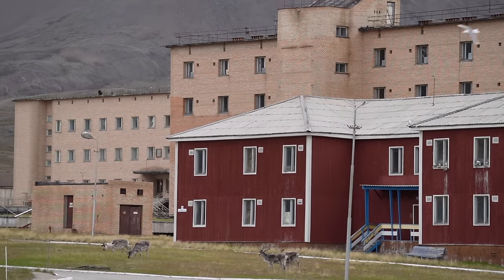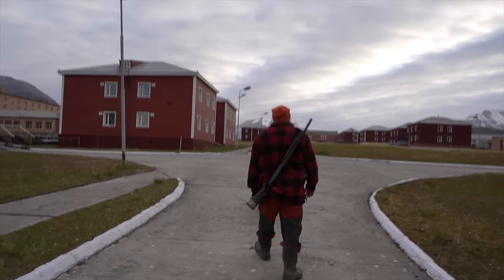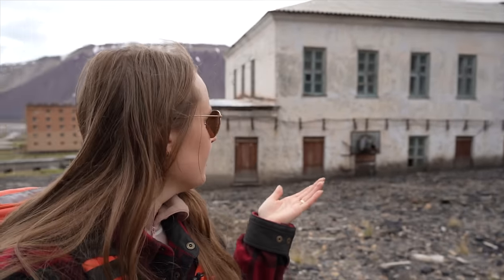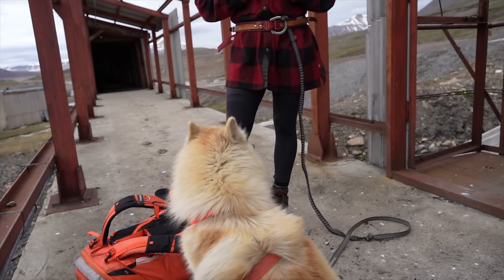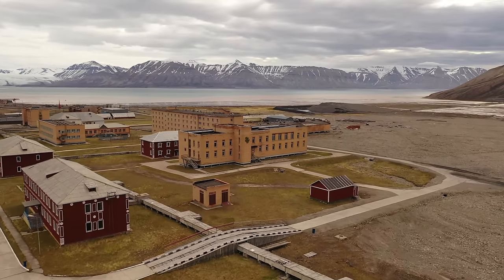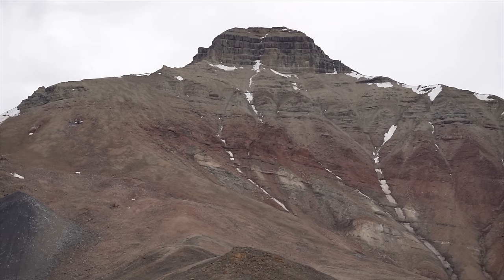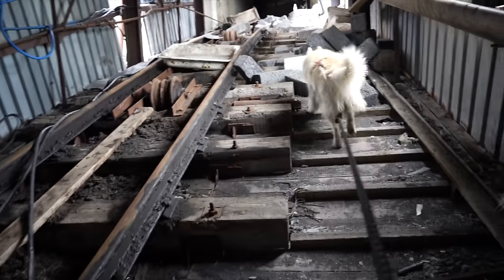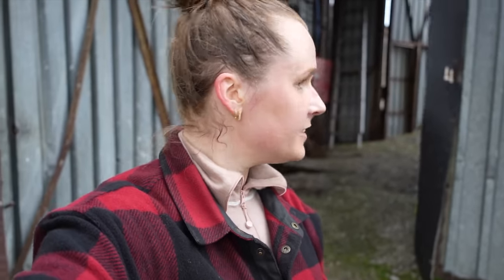A regular day in an old Soviet Ghost Town on Svalbard | PYRAMIDEN Part 2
We are in PYRAMIDEN; the Russian ghost town on Svalbard! The time has come to hike up the old, abandoned mine gallery - and it was freaking me out!! I hope you enjoy this video from Pyramiden!

Guyyysss! I made merch!

Camera gear:
  ↠ Sony a7iii + Tamron lens
  ↠ Sony ZV-1 + Zhiyun Crane M2
  ↠ DJI Mavic 2 Pro + Smart Controller

About Cecilia:
Cecilia Blomdahl is originally from Sweden and moved to Svalbard 5.5 years ago. She works as a photographer and videographer in Longyearbyen, and with her social media channels, check her out on tiktok and instagram. Here on youtube she posts videos about her daily life in her cabin with her boyfriend and her dog Grim, living just outside of Longyearbyen. They are currently building a cabin extension, which is set to be finished in June.